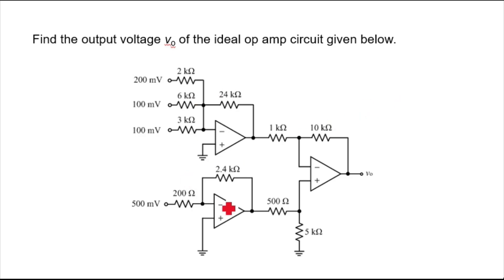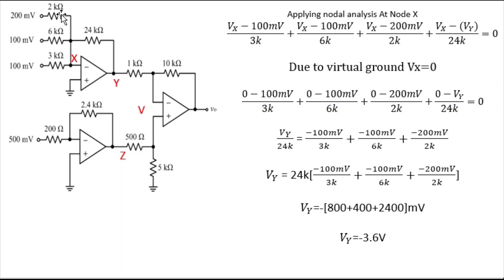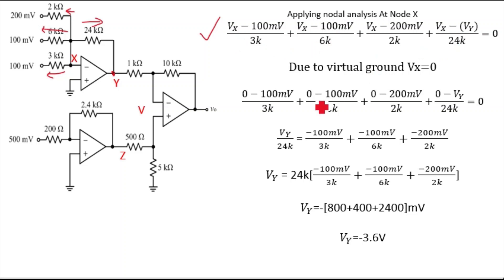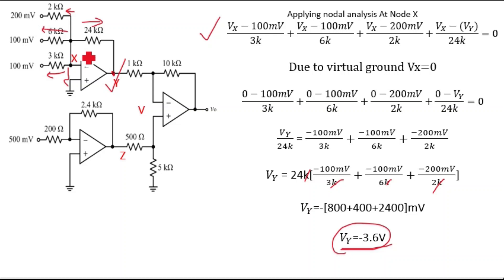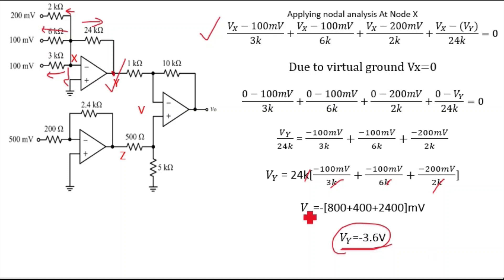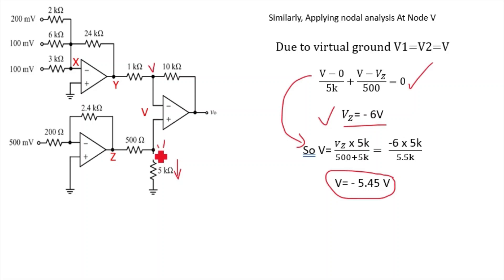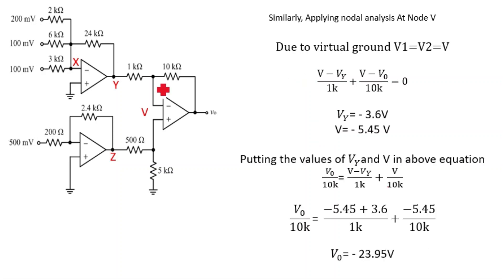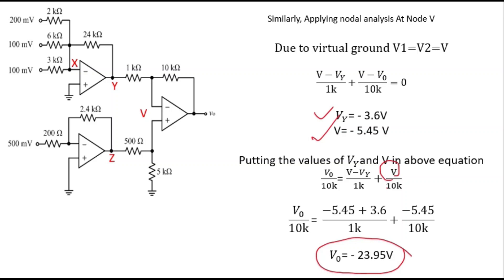Multistage Op-amp Problem Solution: Easiest and most accurate Method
Operational Amplifier or “Op-Amp” is a multistage amplifier that is used for
general electrical signal manipulation general electrical signal manipulation.
•The numbers of applications possible with Op-amps are two numerous to list.
•Most everyone agrees: “Op-Amp analysis is significantly easier than transistor
analysis.”
•Though they are often internally complex, their use in circuits most often
simplifies the overall design.